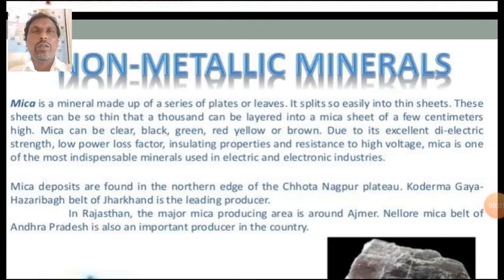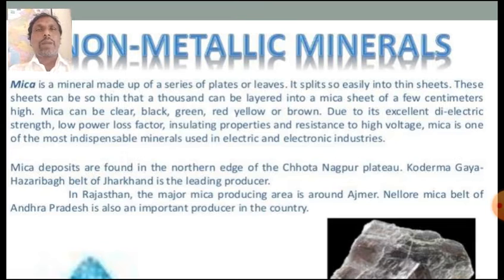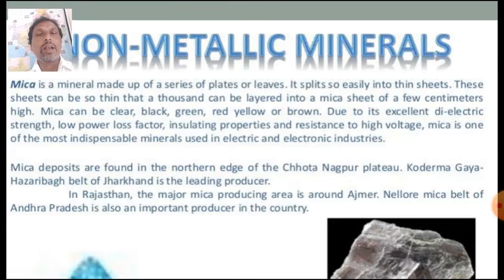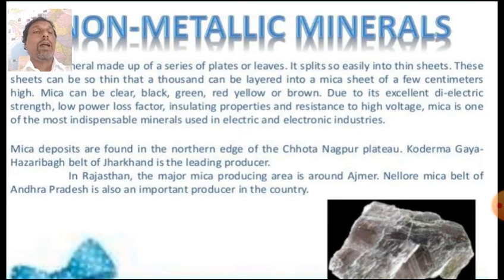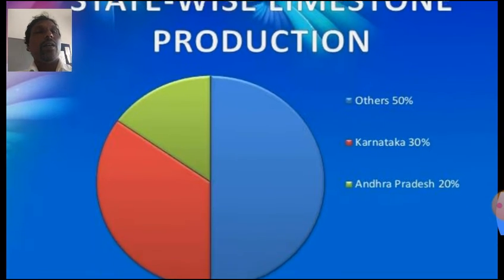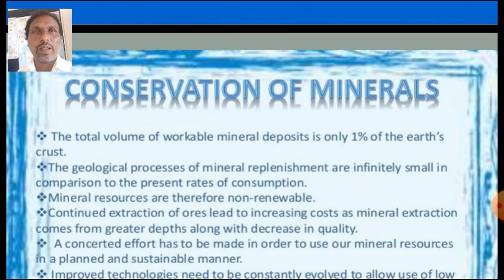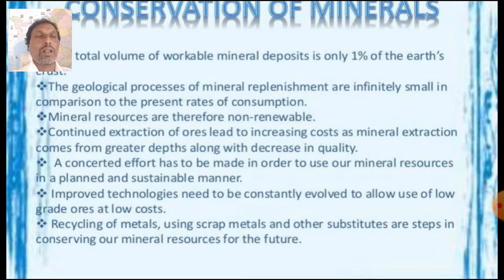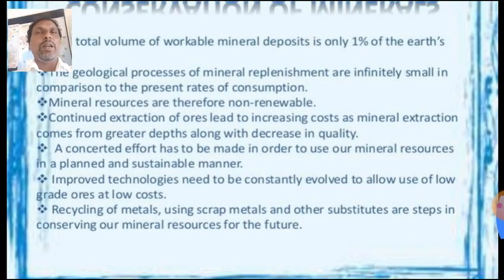5.Non-Metallic Minerals ( G-X-P3)